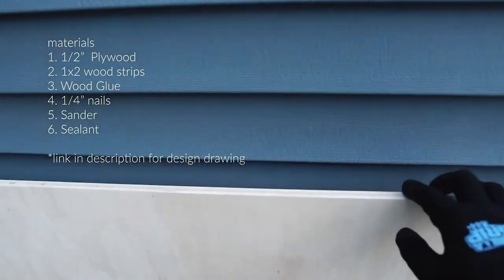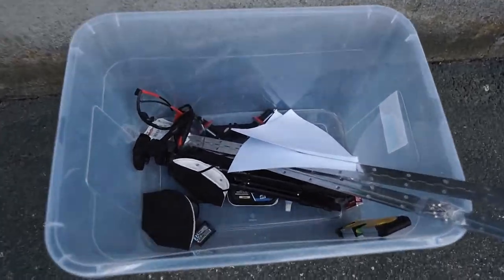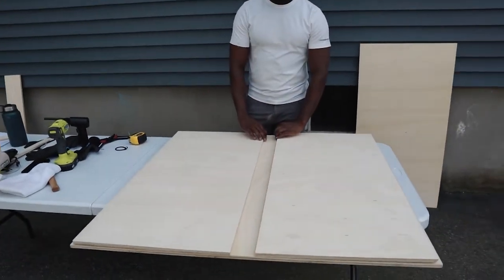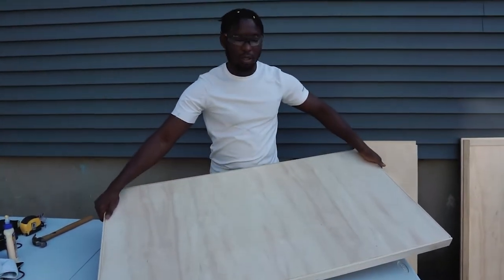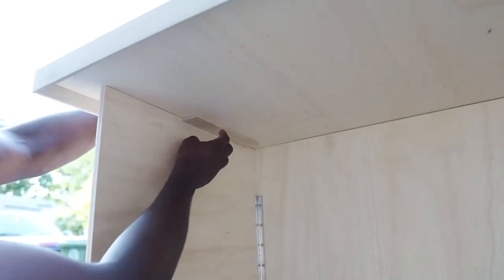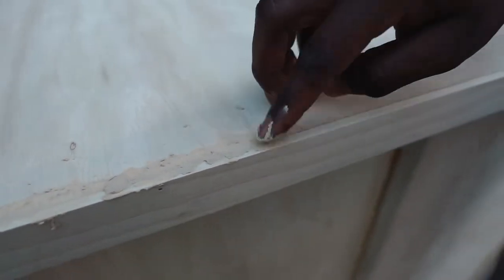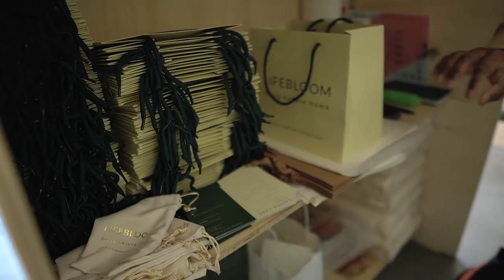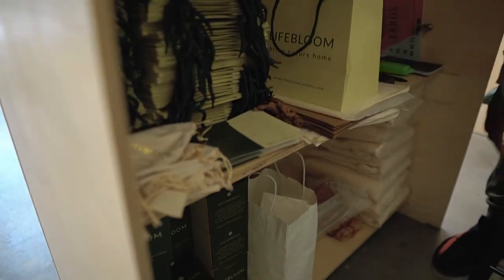DIY FOLDING CHECKOUT STAND FOR RETAIL/MARKETS | RETAIL VLOG #2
VISIT US:
✨RETAIL POP-UP: 85E SEAPORT BLVD BOSTON, MA (OPEN UNTIL 9/2/2023)

VESSEL MAKING SUPPLIES:
✨Ryobi Random Orbit Power Sander
✨100 Grit Sand Paper
✨Sanding Sponge
✨Octagon Silicone Mold
✨Cylinder Silicone Mold
✨1 inch Foam Brushes
✨KN95 Masks

CANDLEMAKING SUPPLIES:
✨Funnel Dispenser
✨Pouring Pitcher
✨Heat Gun
✨Wick Trimmer
✨Metal Wick Centering Tool
✨Wick Stickers

PACKAGING SUPPLIES:
✨Cricut Champagne Maker
✨Cricut Standard Grip Mat
✨HP Envy 6055 Printer
✨4x6 Thermal Printer
✨4x6 Thermal Printer Labels
✨Printer Paper
✨Fragile Labels
✨RanPak Sustainable Packaging Paper
✨Label Wizard
✨Ink Pad

STUDIO FURNITURE:
✨White 5 Shelf Unit
✨Standing Desk

CAMERA EQUIPMENT:
✨Sony Alpha A6400